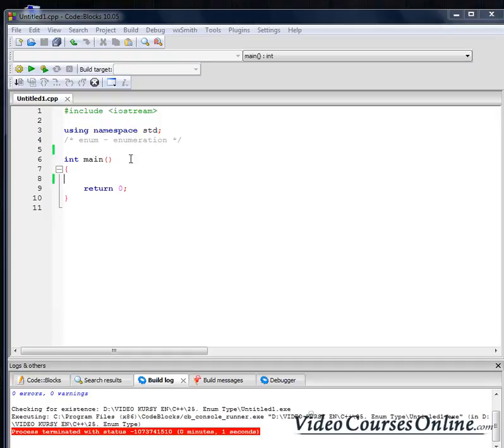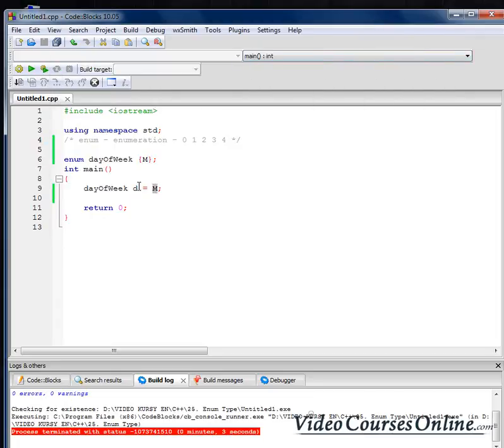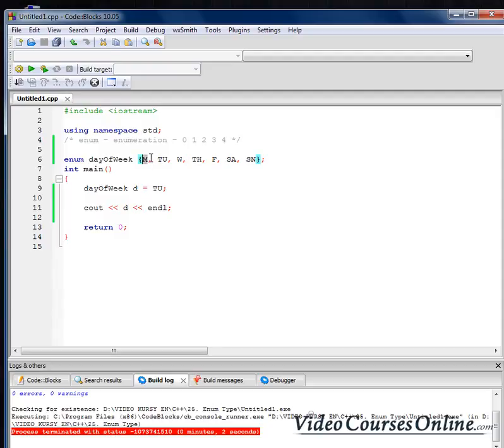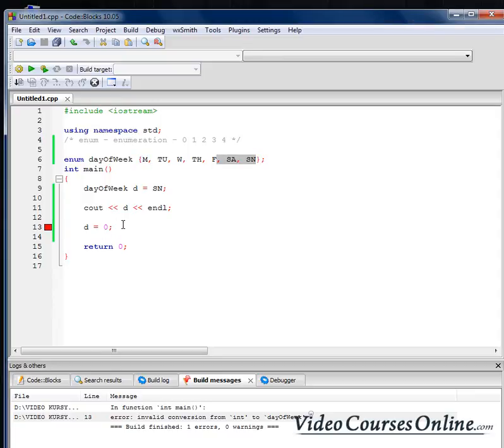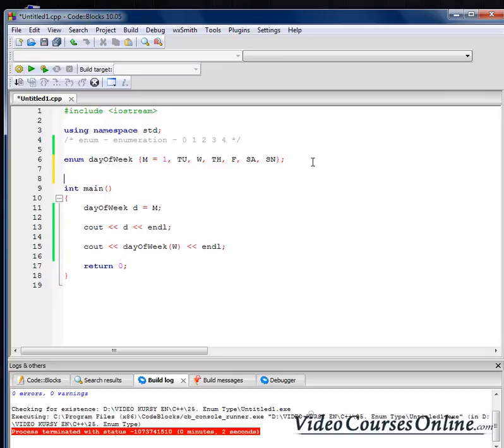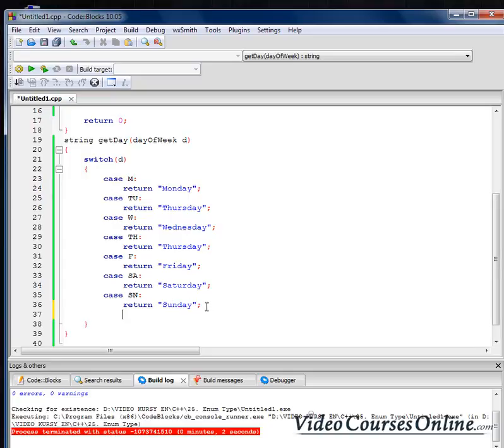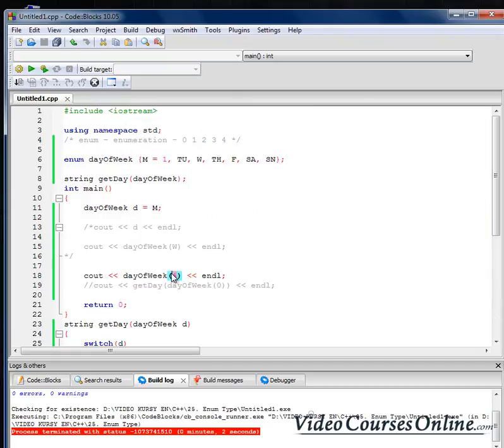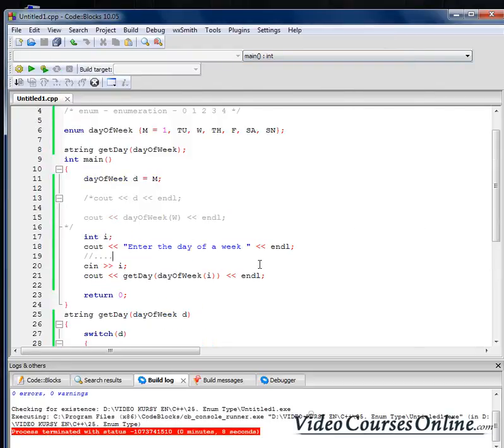01 CORE C++ With g.Karlos: Enum Type